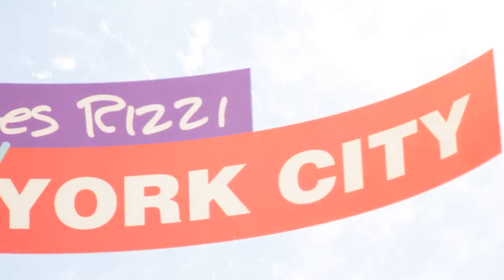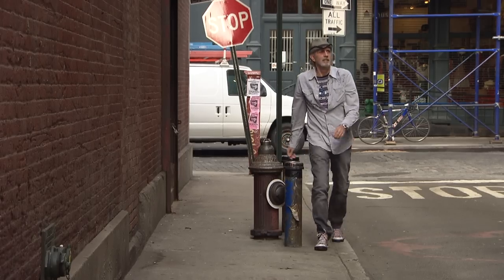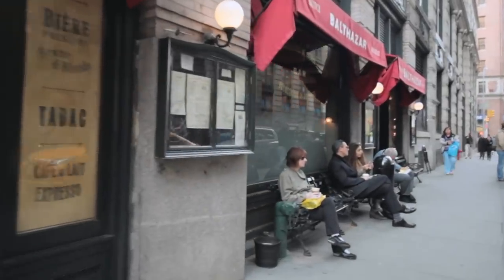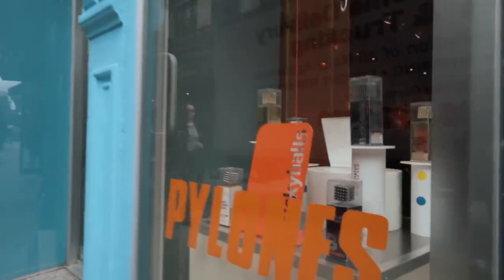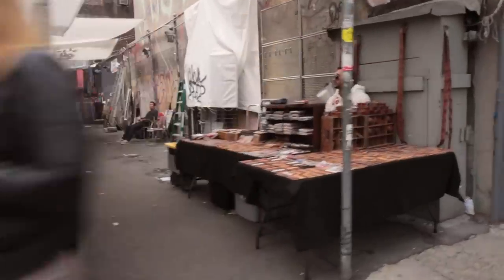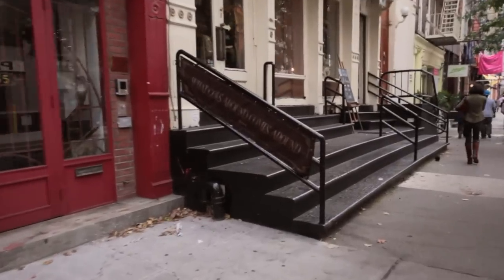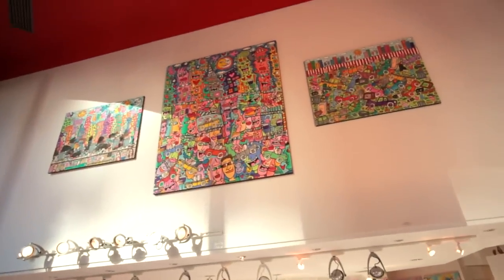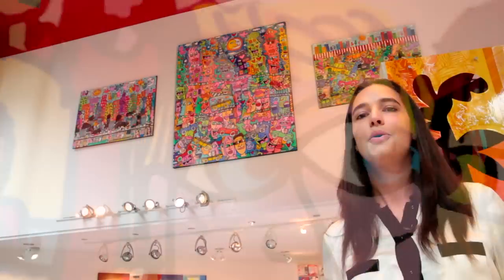James Rizzi My New York City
James Rizzi film presentation of his new book, a travel guide for New York City with James artwork instead of photos.